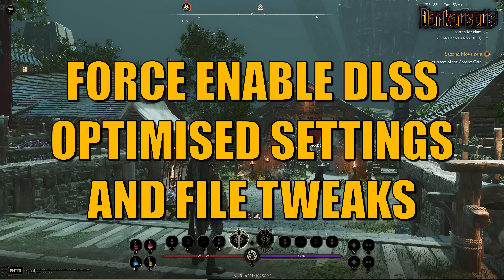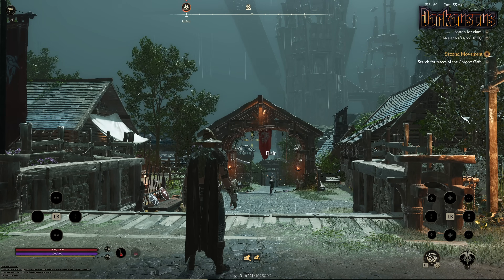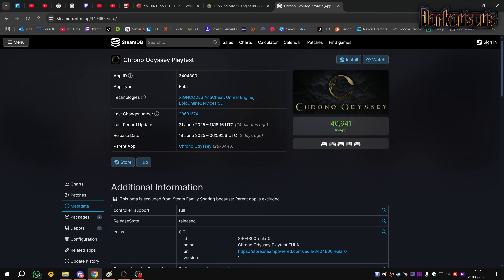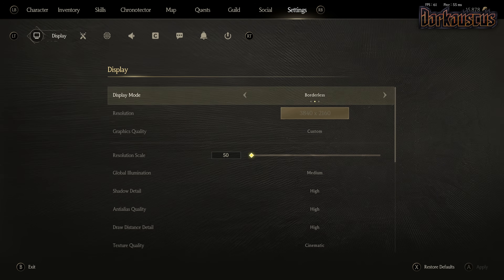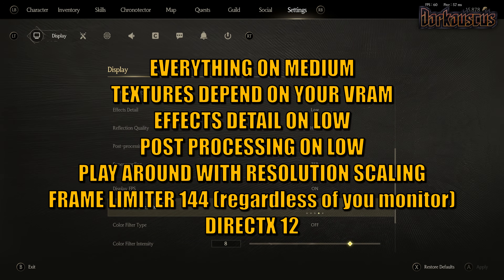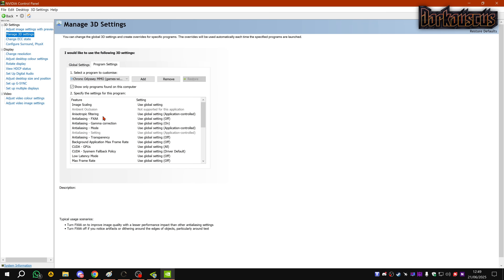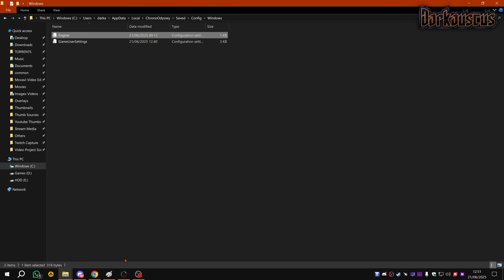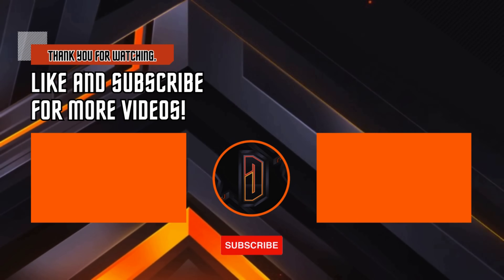CHRONO ODYSSEY CBT | ENABLE DLSS, BEST SETTINGS, PERFORMANCE BOOST, BETTER GAMEPLAY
Enable DLSS for a huge boost in image quality, plus better performance with tweaks and optimised settings all this guide! Chrono Odyssey by default uses terrible TSR but this video will explain how to enabled DLSS upscaling, disable chromatic aberration, film grain and much more to get the best out of this Alpha...sorry Beta lol.

Put Engine file here - C:\Users\YOURUSERNAME\AppData\Local\ChronoOdyssey\Saved\Config\Windows

If you have an RTX 40 or 50 series swap DLSS file here - YOURSTEAMFOLDER\steamapps\common\Chrono Odyssey Playtest\ChronoOdyssey\Plugins\NVIDIA\DLSS\Binaries\ThirdParty\Win64